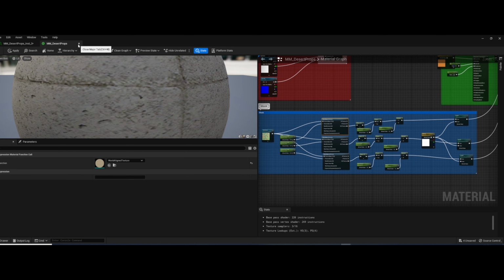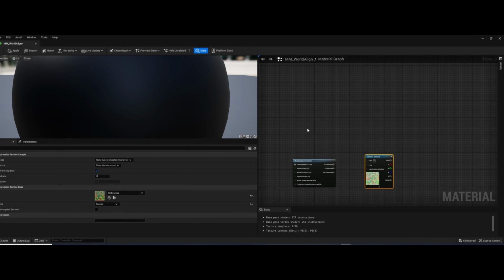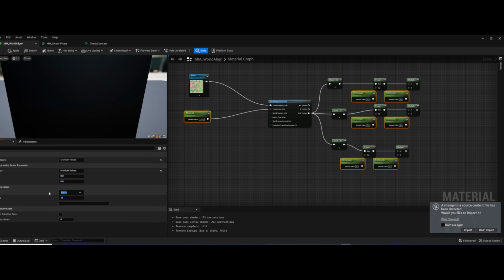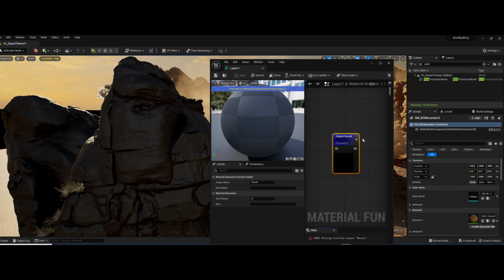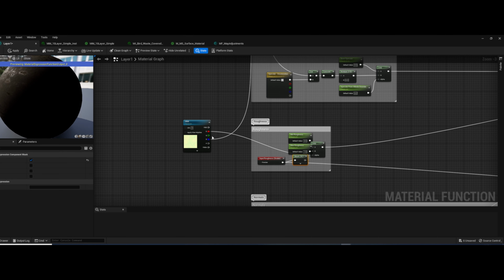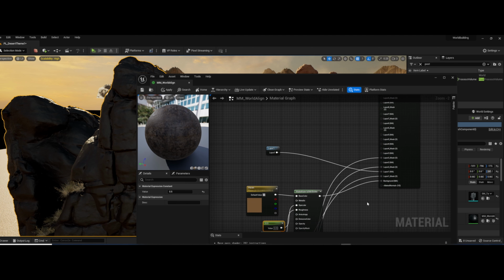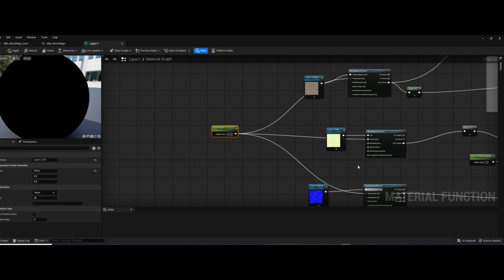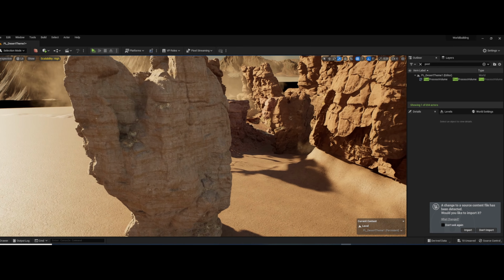UE5 How to Texture Nanite Meshes without unwrapping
In *Part 2* we go through the process I used to texture the large sculpted assets within Unreal Engine. This process does not require you to unwrap the model, nor does it require external software outside of Photoshop for channel packing.

Equipment used:

Sony ZV-E10

Neon signs were purchased from Etsy